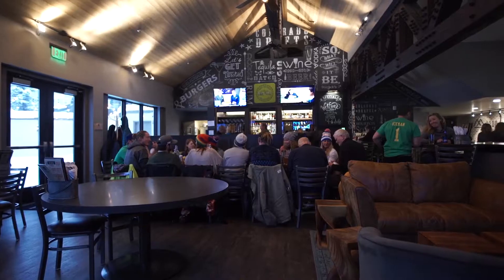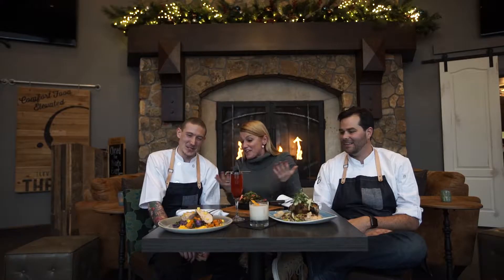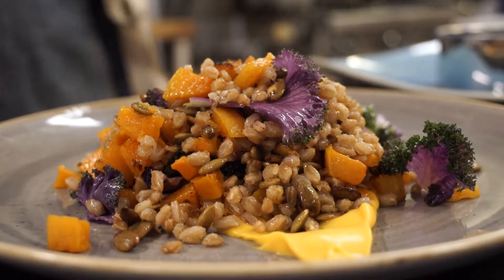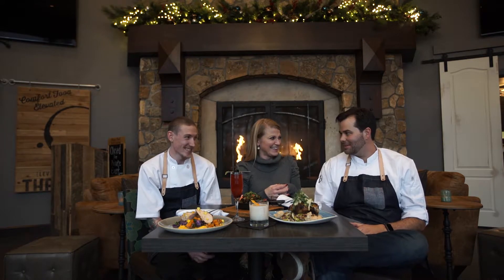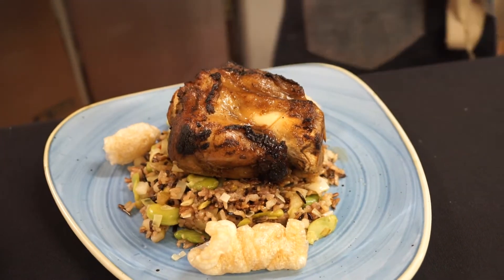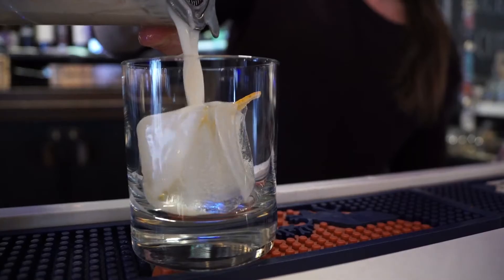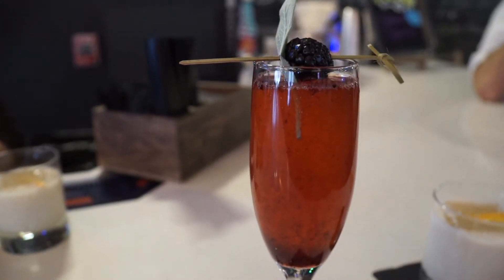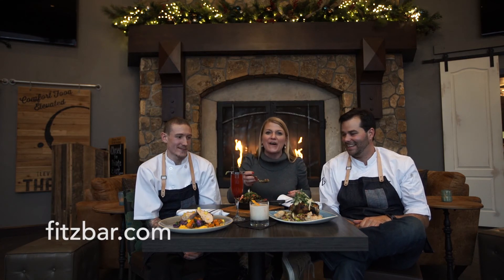The Fitz Bar And Restaurant | Off the Hill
Original Date: Dec 31st, 2016

Tricia stops by the Fitz Bar and Restaurant to sample some of the latest signature dishes and cocktails from Executive Chef Ken Butler and Chef De Cuisine Gage Smit.

Original Key: AqmViSAa